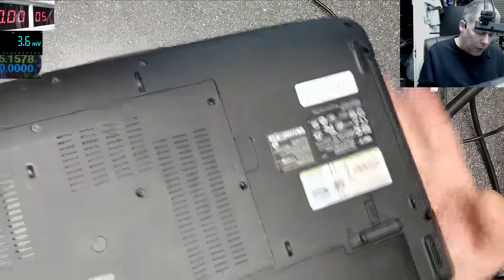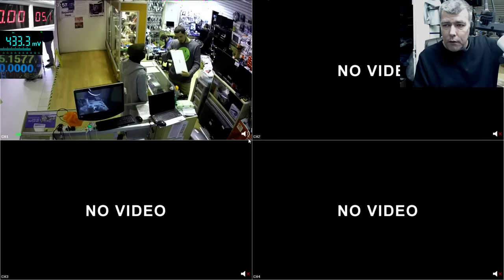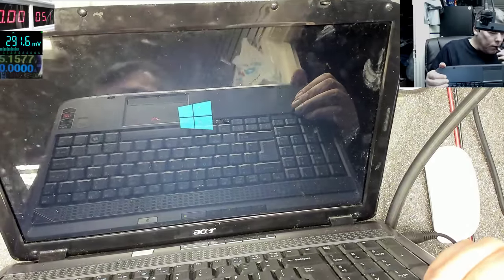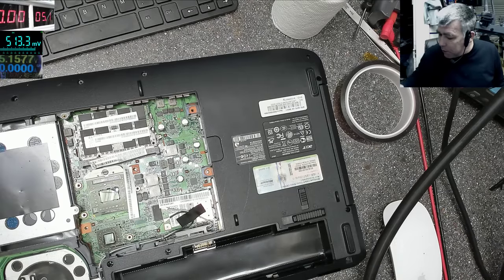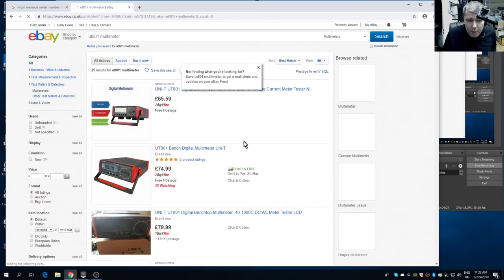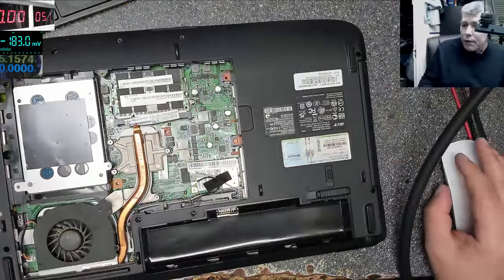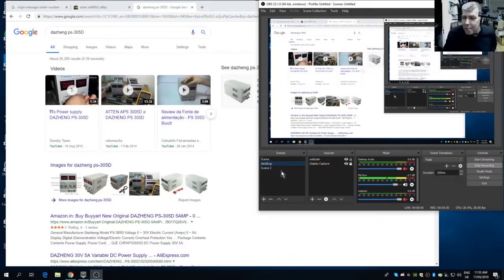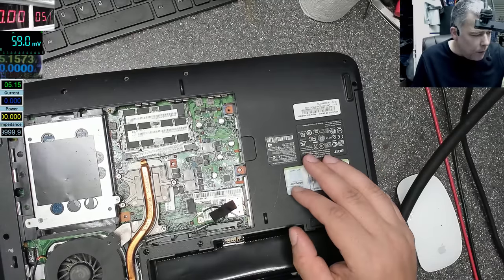Acer 5535 on but no picture and let's speak about my tools